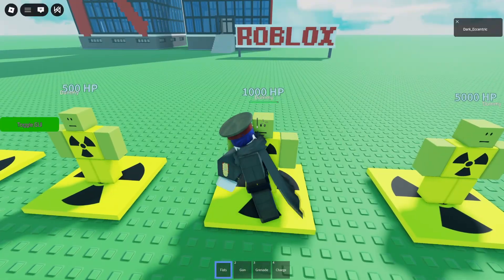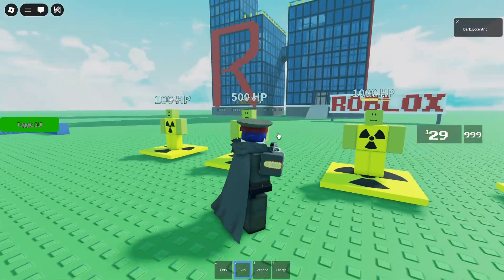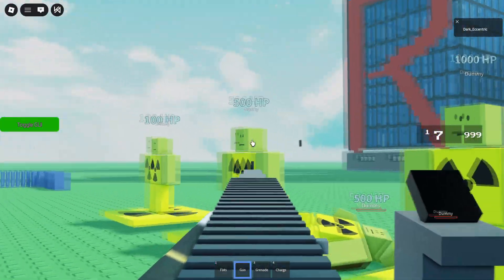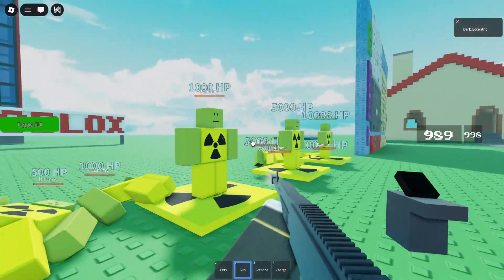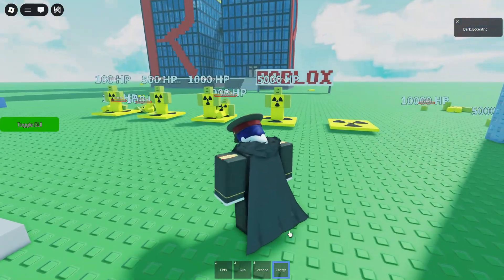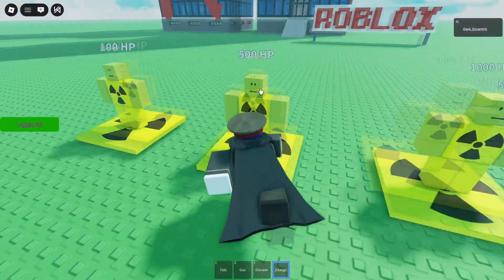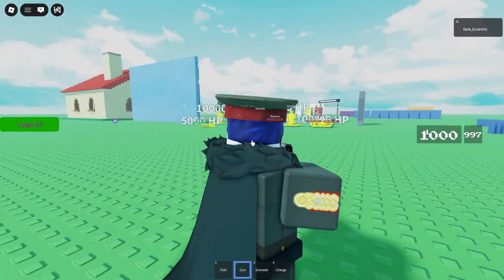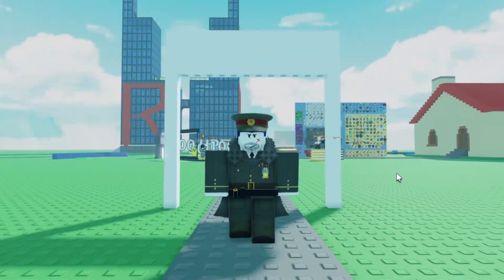Roblox Script Showcase: Guest 1337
In this video i showcase the Guest 1337 require script

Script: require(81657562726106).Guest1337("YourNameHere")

To use fe scripts [Code: DARK]